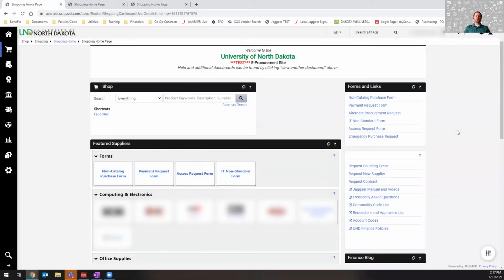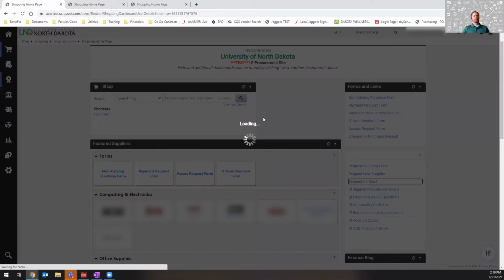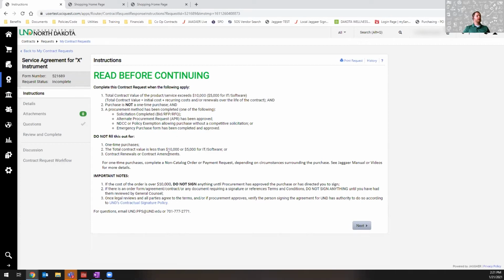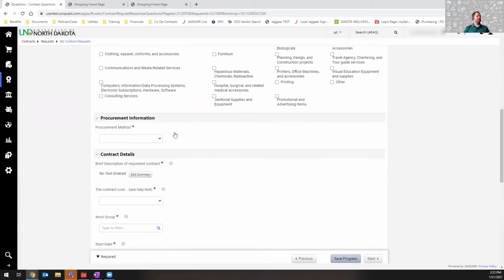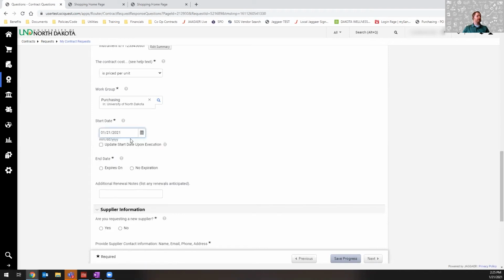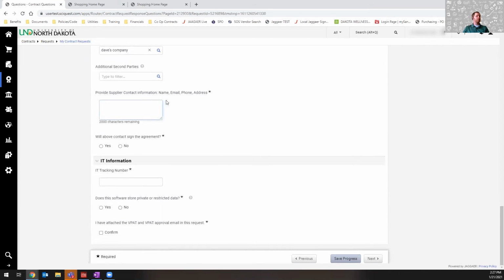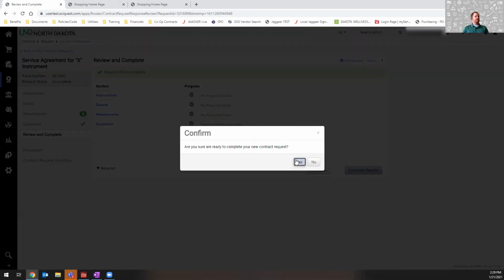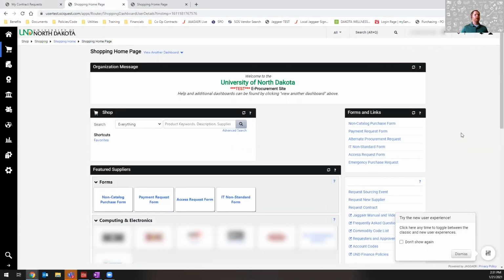Jaggaer | Contract Request Training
Introduction: (0:00)
Introduction to contract request: (0:42)
What constitutes a contract request: (3:01)
How to complete a contract request form: (4:44)
Search contract request and workflow details: (12:02)